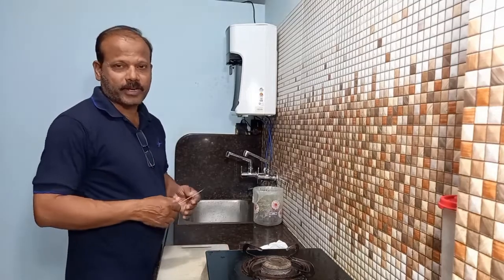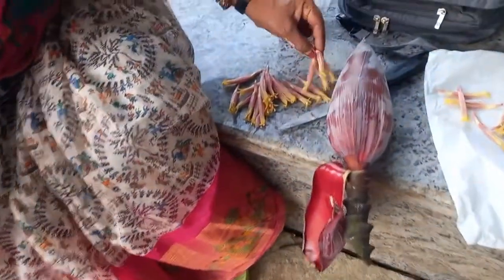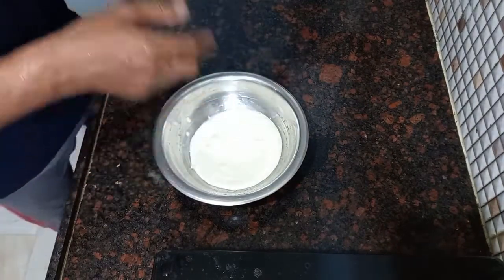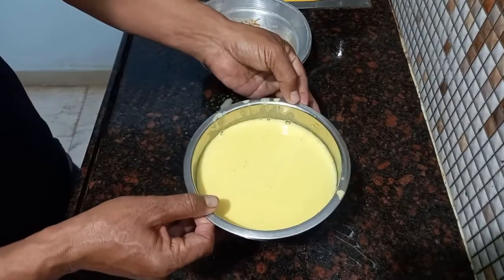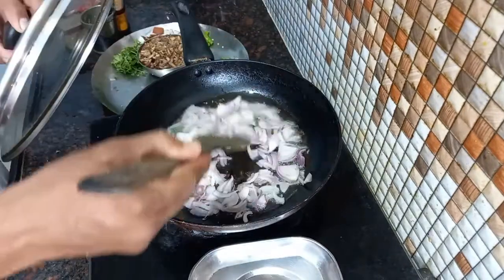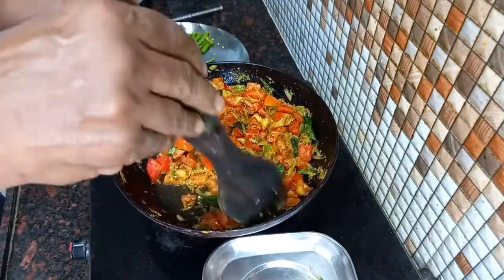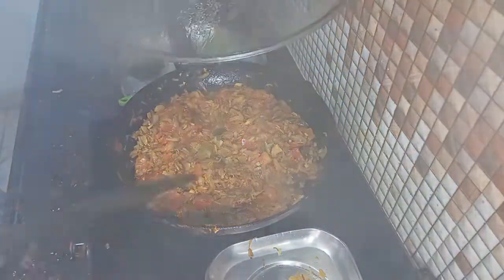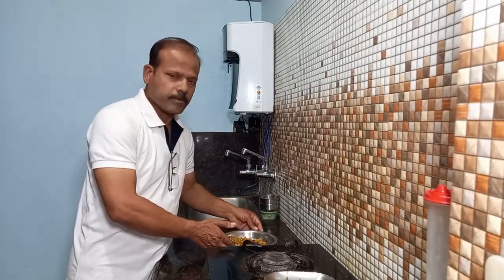Banana Flower Cleaning and Curry | అరటి పువ్వు కూర | Curry Recipe | Yogi Srinivas | Eesha Vlogs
hit likes.

lots of  ❤️